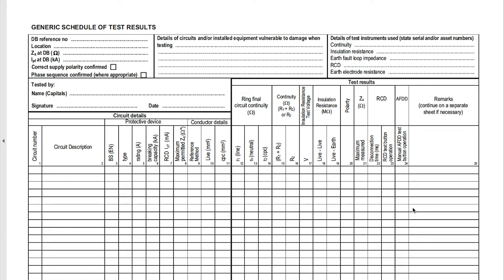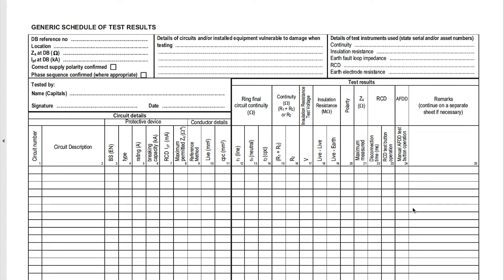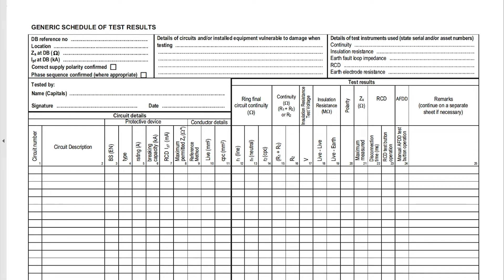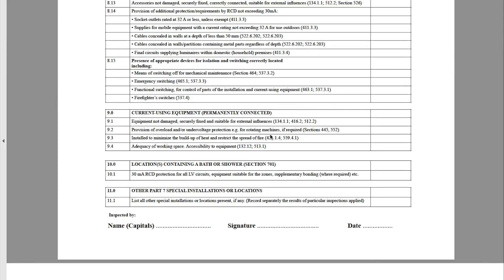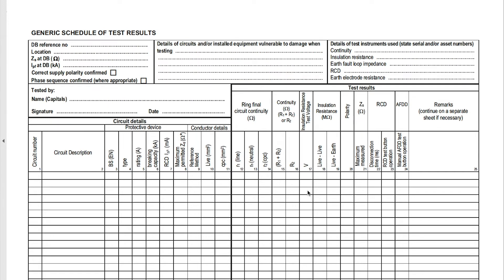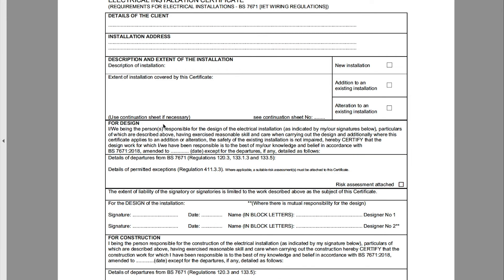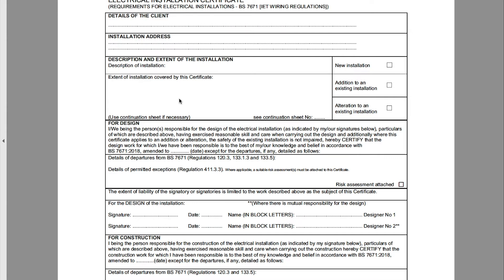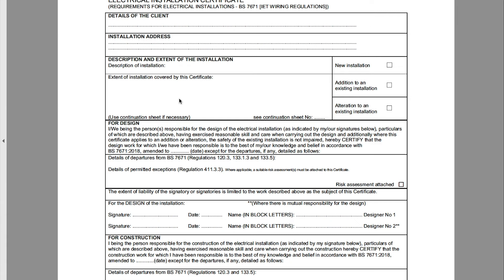What should you complete doing a board change.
In this video I provide advice so you don't take ownership of a full installation while completing a board change. Only test what you want to take responsibility for on an Installation Certificate. You should use a EICR or condition report to test the existing circuits.

Own my personal test equipment. The excellent Megger MFT 1711

This video is for demonstration purposes by a skilled installer. Your safety is very important! Only undertake work that you are confident to engage with. The use of power tools and cutting equipment can result in serious injury. Extreme care should be used, and the manufacturer’s instructions should be consulted before using such equipment. Electrical work that is demonstrated should only be undertaken by confident DIY enthusiast and expert installers. If in doubt while attempting any electrical work you should consult the advice of a professional installer. for more information.